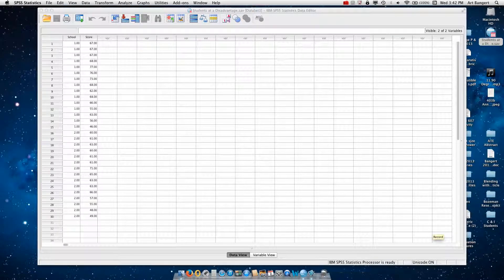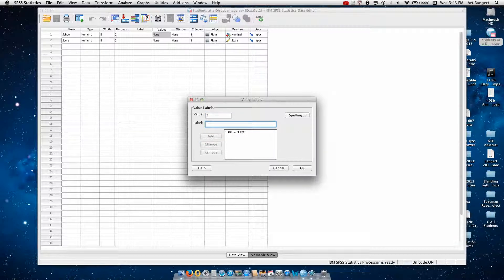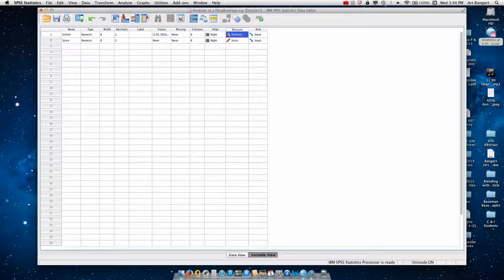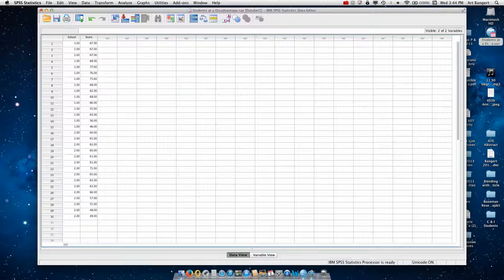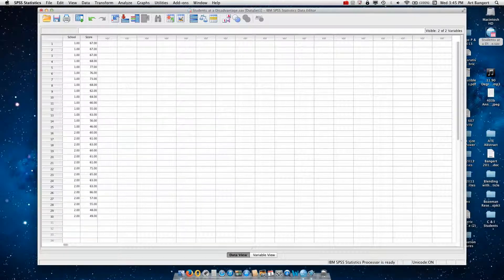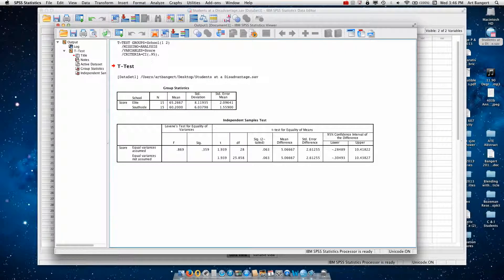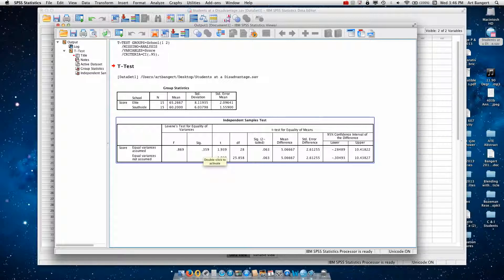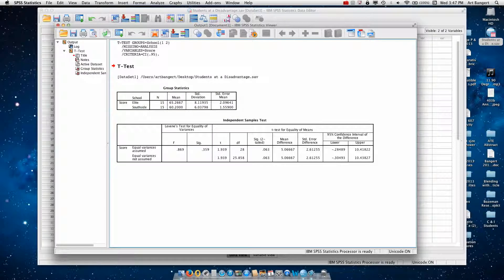Are These Students At a Disadvantage